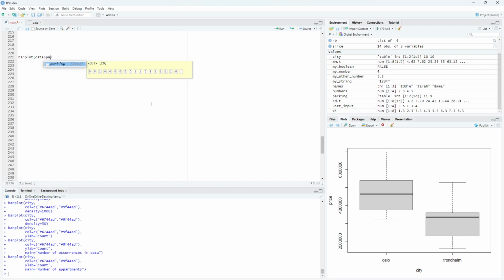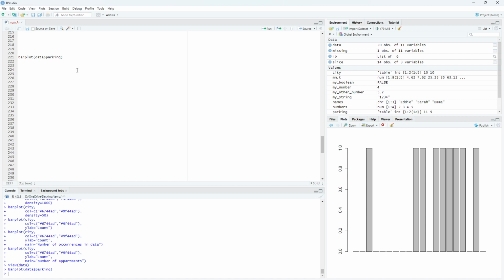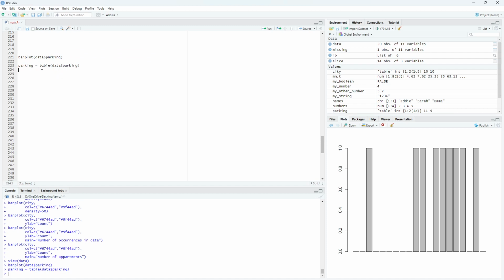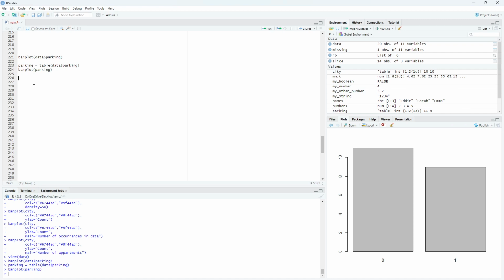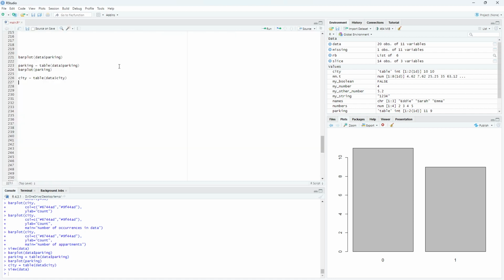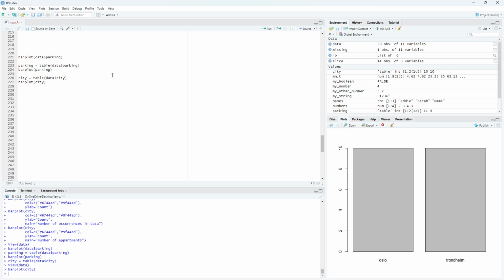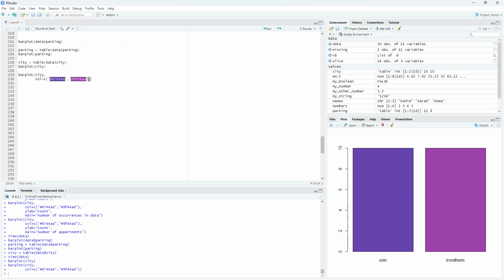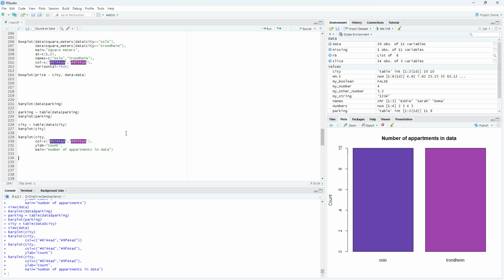25 R barplots